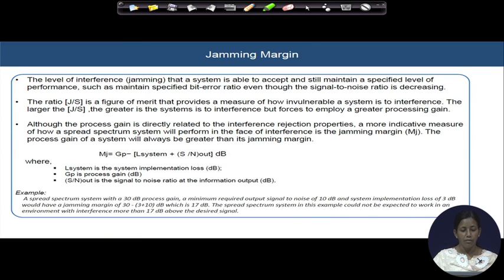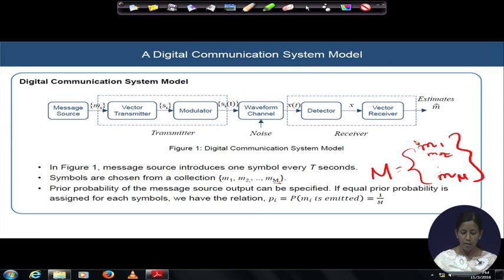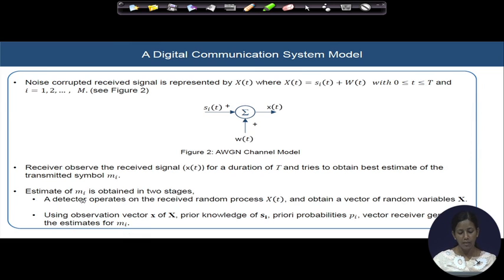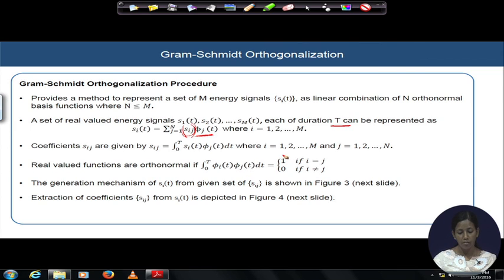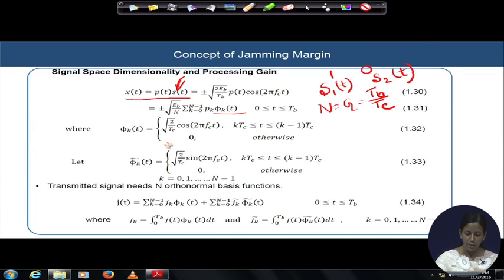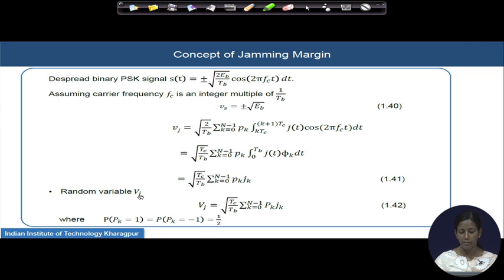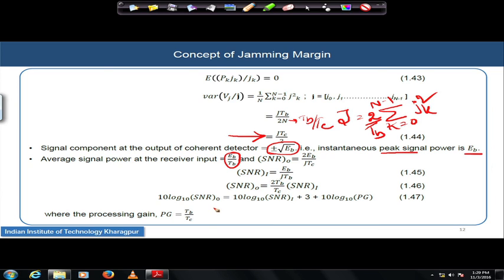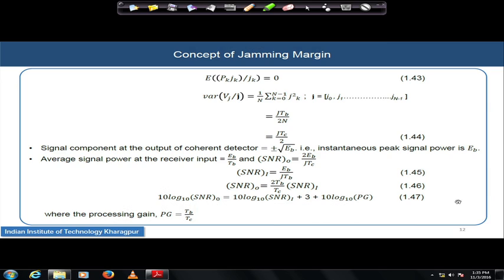Lecture 4: Concept of Jamming Margin